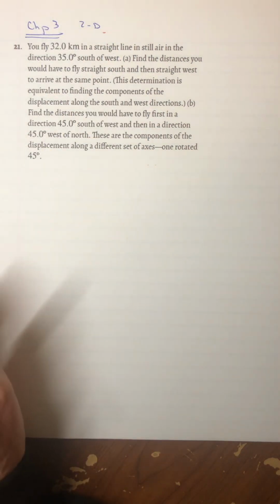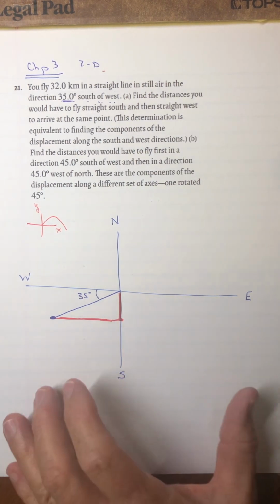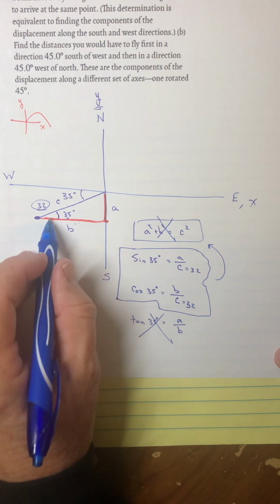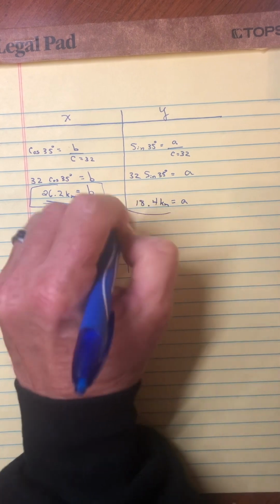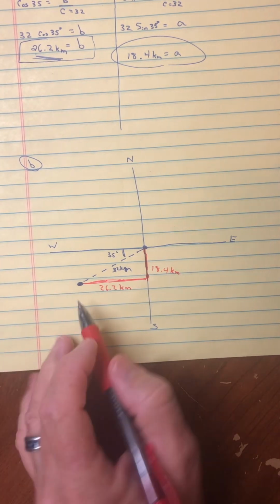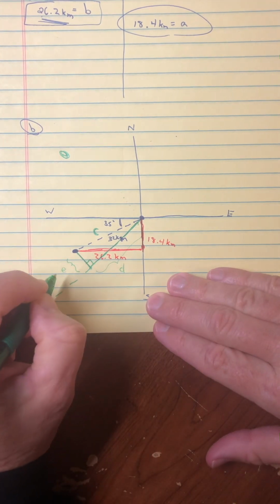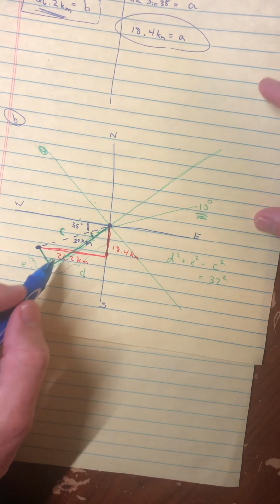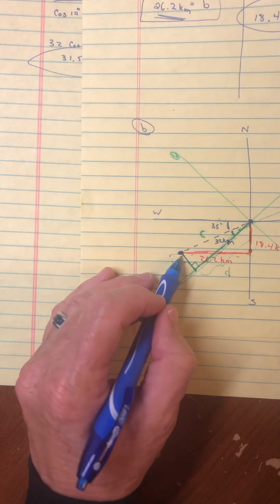Physics 110 chapter 3 problem 21